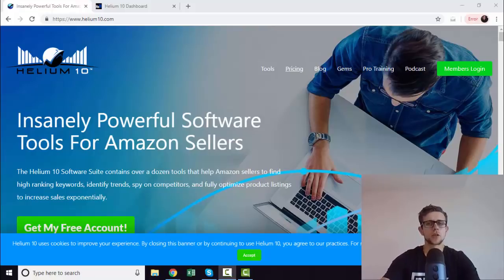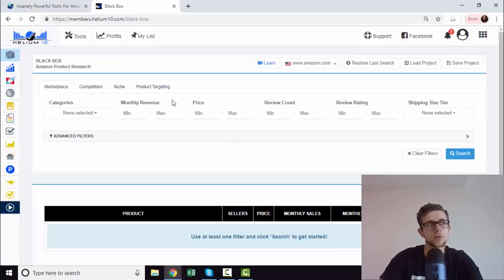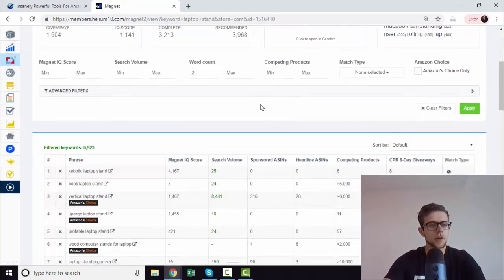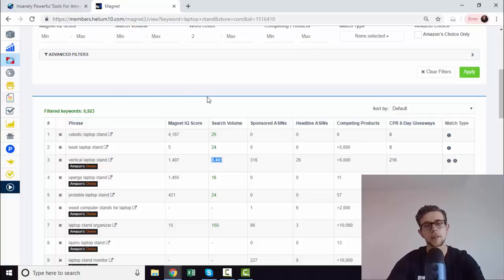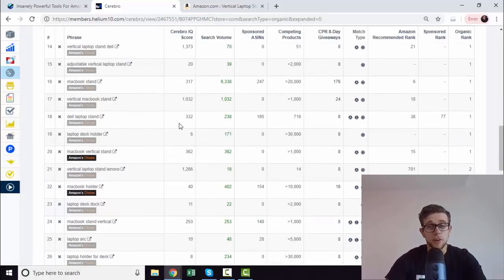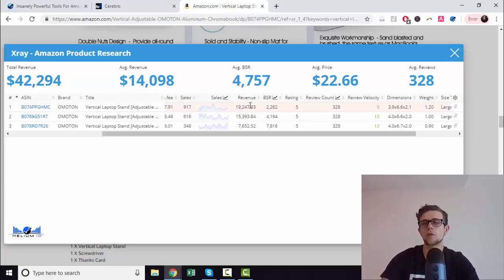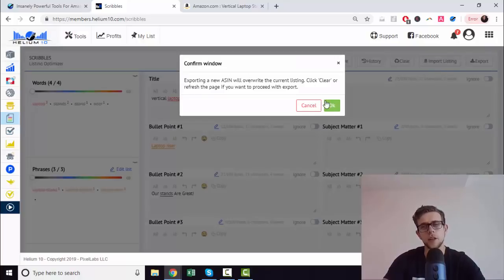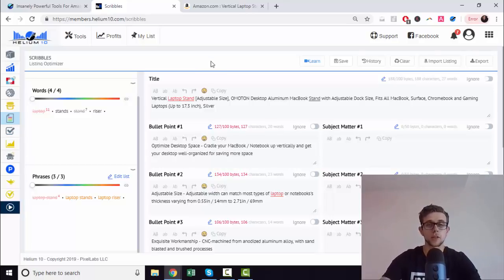Helium 10 Tutorial, Review & The Smoothest Amazon FBA Product Research Strategy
We strive to help businesses of all sizes grow using our powerful link building, SEO and content marketing services. We tailor our strategies to each client to ensure we can provide the best full marketing solution, generating a 10X ROI for businesses worldwide. Our solutions include technical SEO, consultancy, link building, content writing and Amazon SEO services to help products in any niche rank on Amazon. Be sure to check out our services below to examine our full process on how to rank products on Google and Amazon, boosting organic traffic, engagement and ultimately sales/ leads.